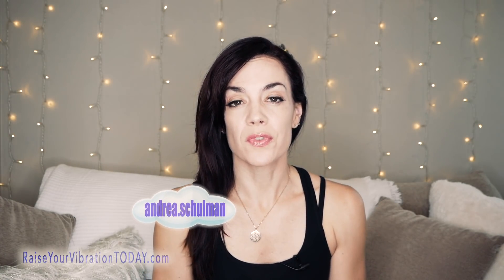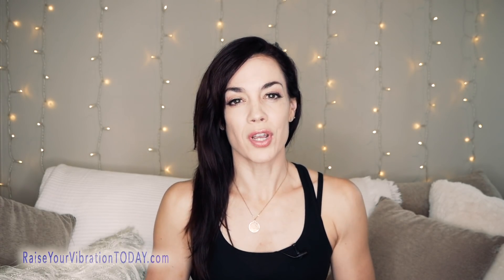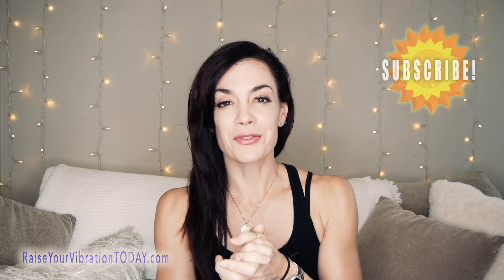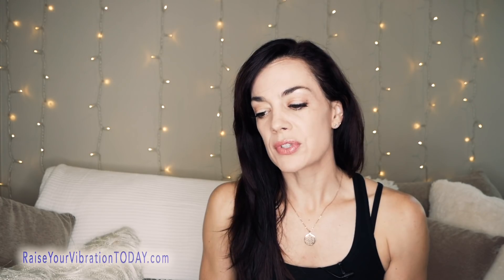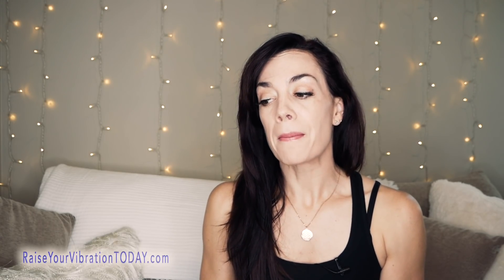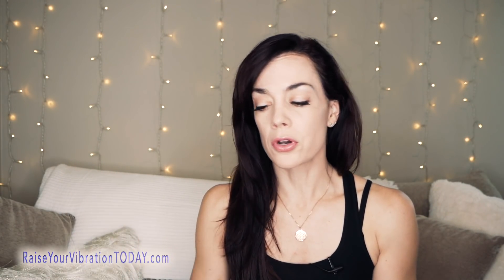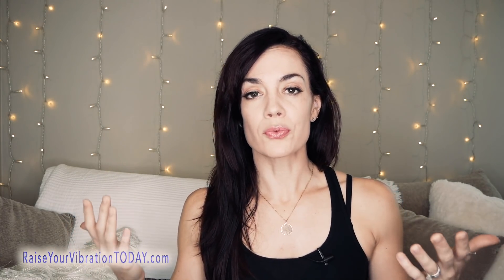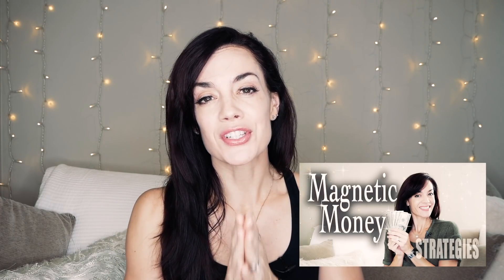Another fun MANIFESTING CHALLENGE (try it now!)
Ready for yet another fun manifesting challenge? Try this one out and see how you do!

My name is Andrea Schulman and I am a LOA coach and educator from Raise Your Vibration Today. I work with people to help them use the Law of Attraction with success.

XO, Andrea
Law of Attraction Education

another fun manifesting challenge | manifesting challenge | law of attraction challenge | law of attraction test | manifesting test